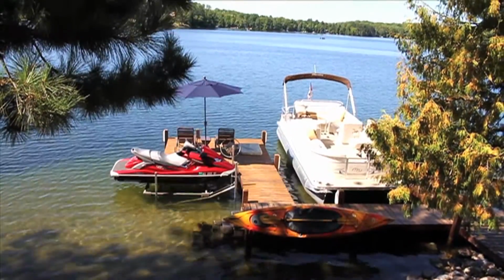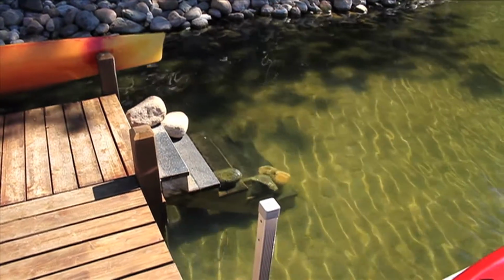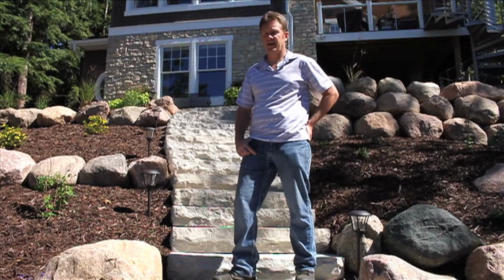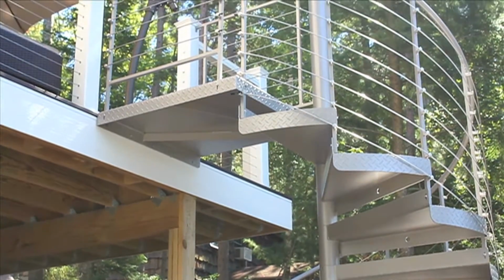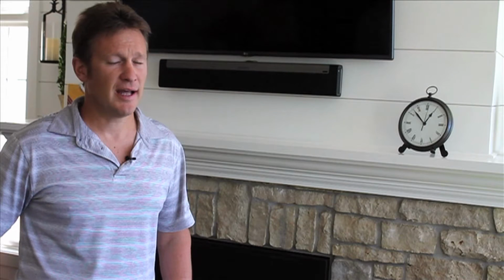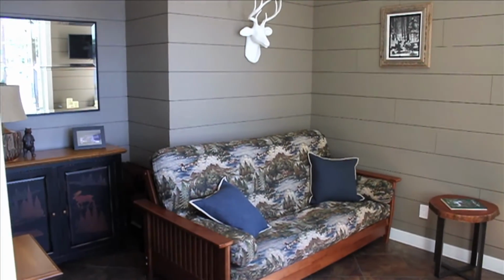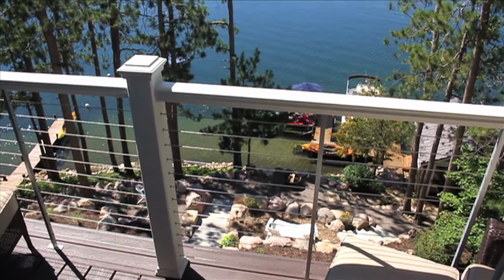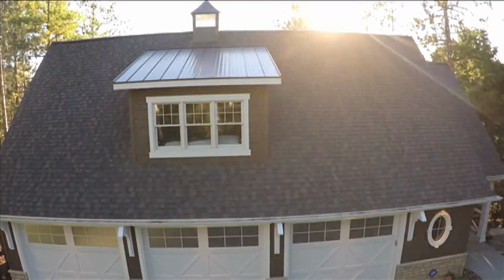16 Beaber Construction 4 Brenda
Ryan Beaber walks you thru the Garbo home on lake Wheeler. The lot was very steep and challenging to build on.